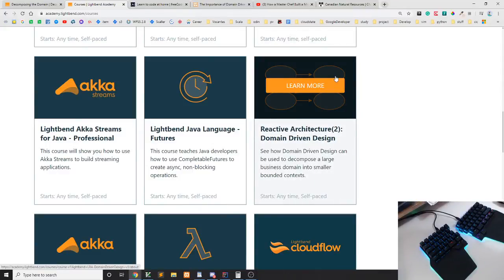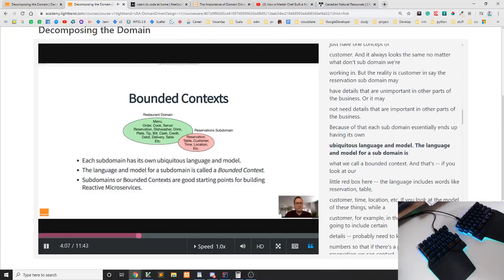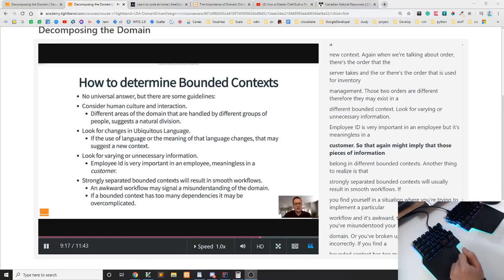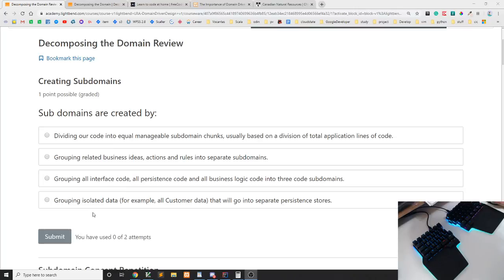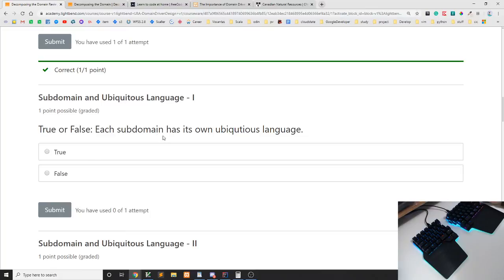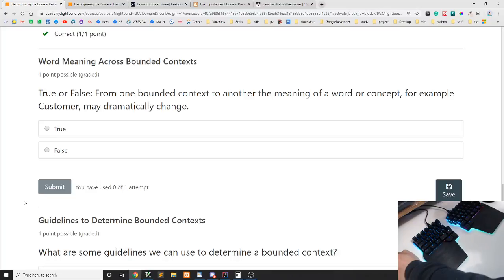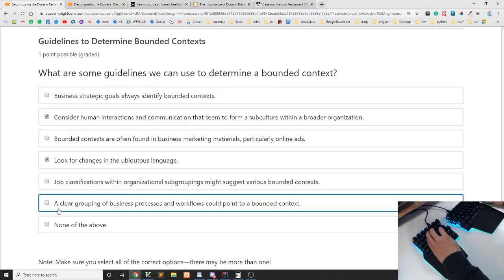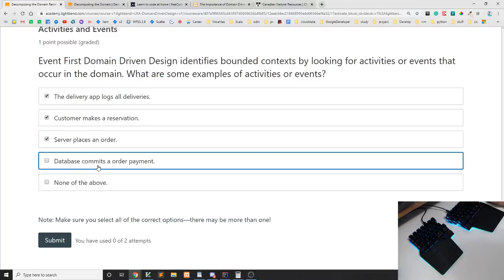Jean 의 프로그래머 되기